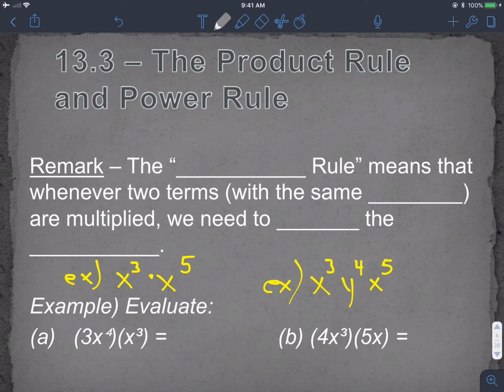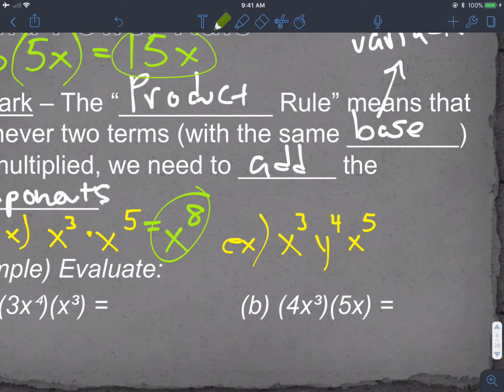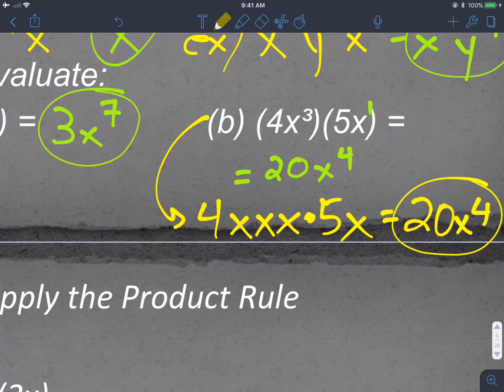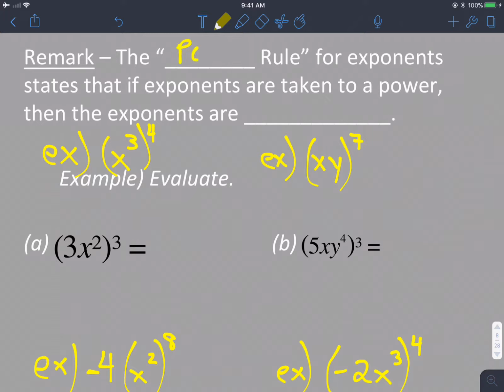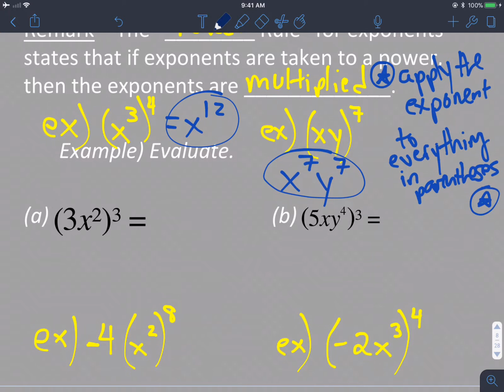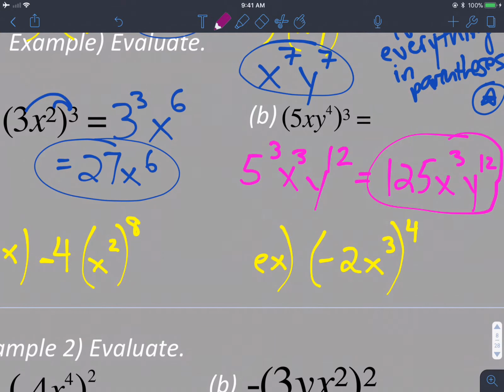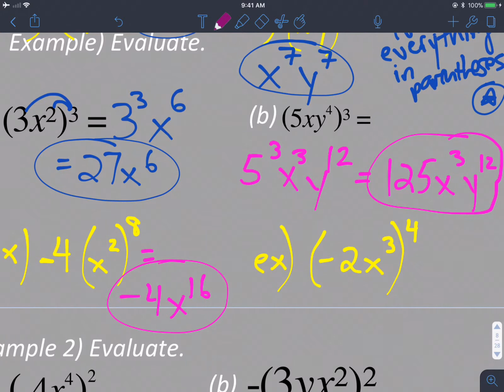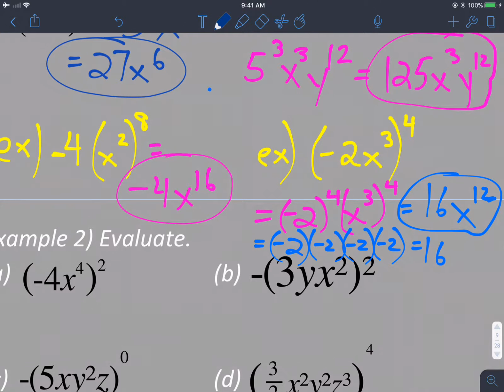13.3Lecture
Polce MAT 006